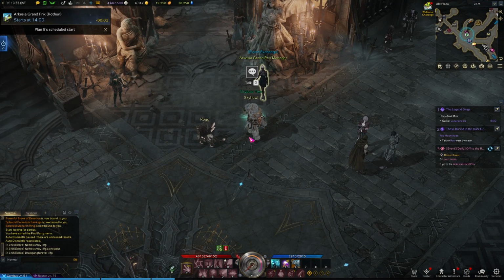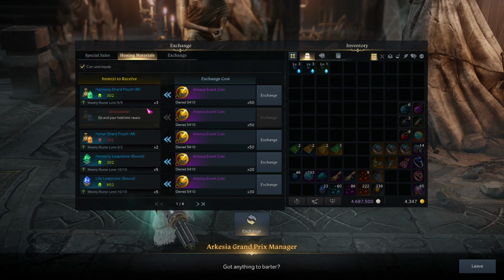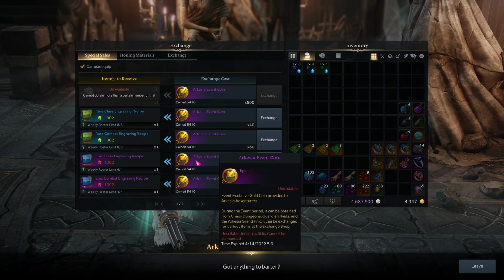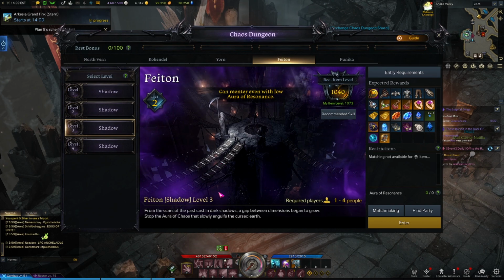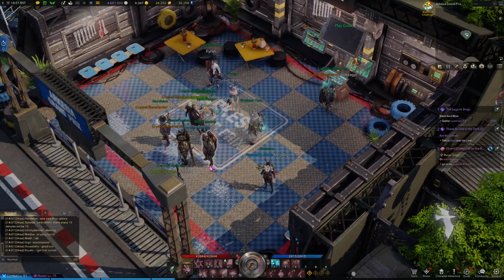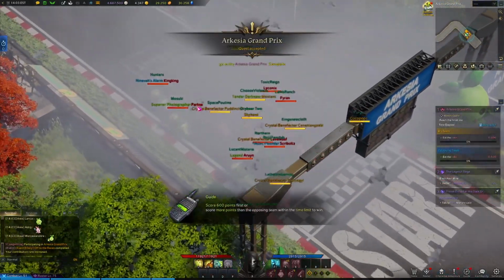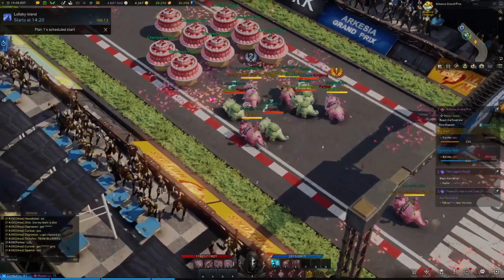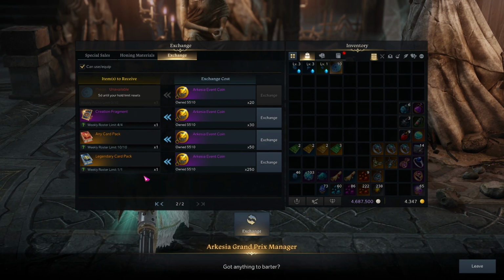Don't Miss These Grand Prix Rewards! | Lost Ark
00:00 Introduction
01:01 Rewards
03:13 Earning Coins
03:57 Grand Prix

Stay up to date on what I'm doing!